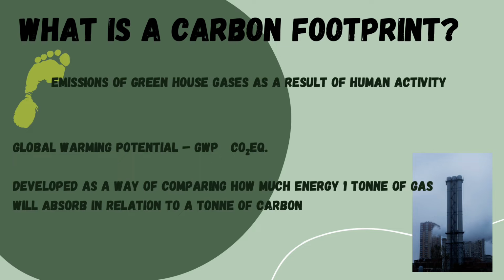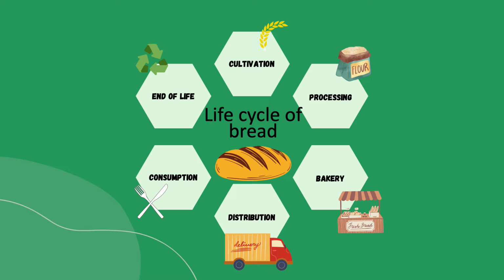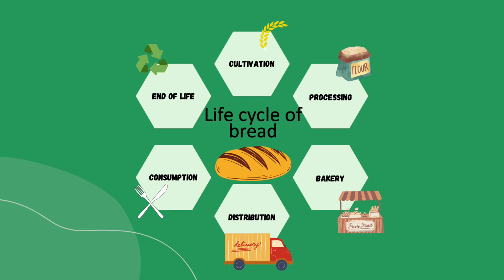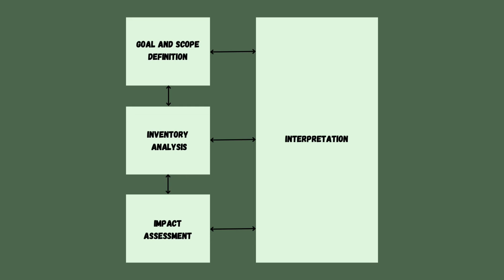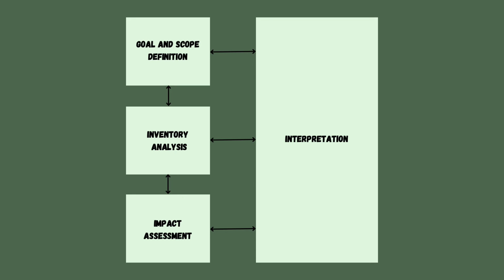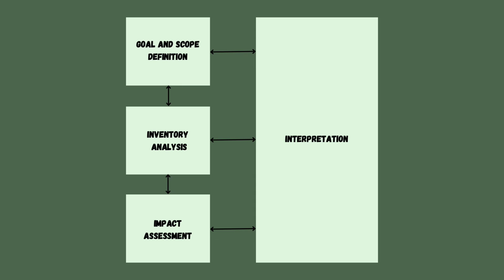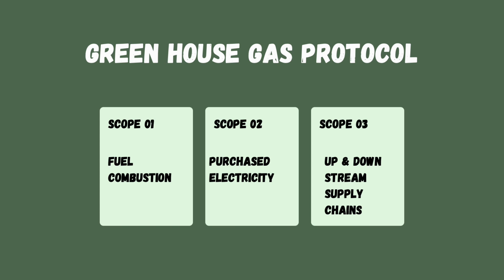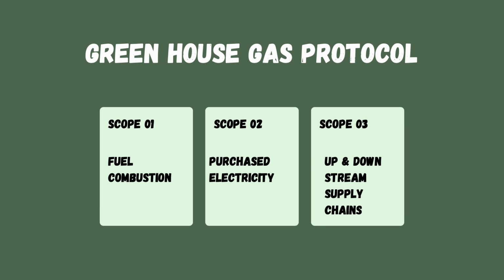Beth yw ôl troed carbon? What is a carbon footprint?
29/11/2022 at 1pm Beth yw ôl troed carbon? What is a carbon footprint?